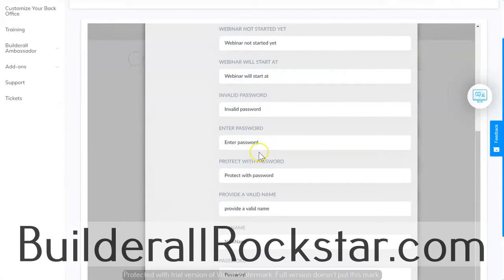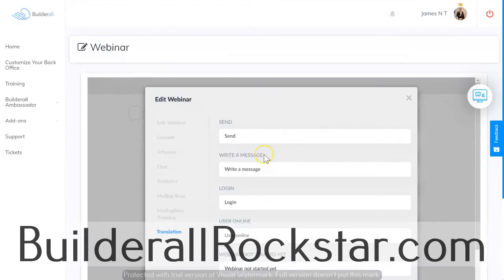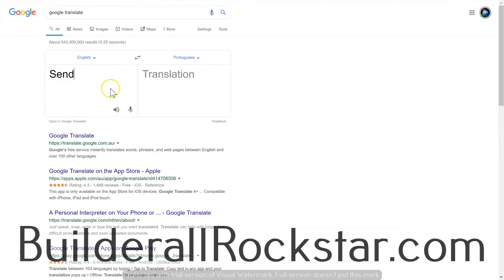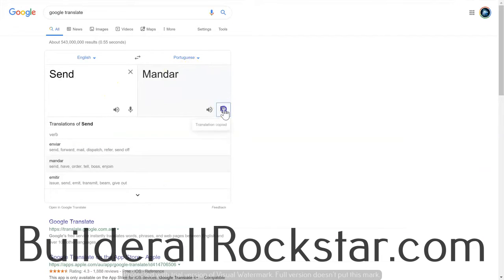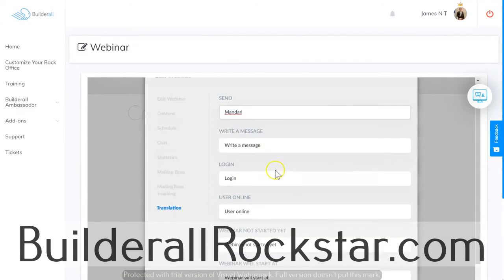Builderall Rockstar - Webinar Translations